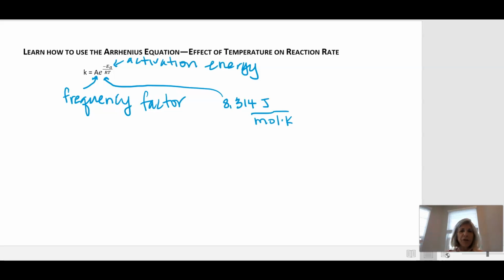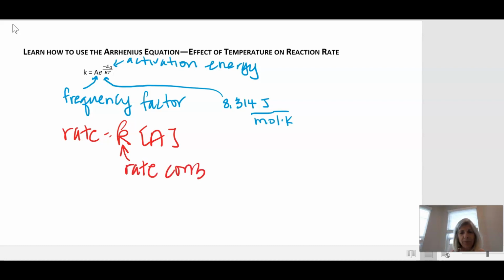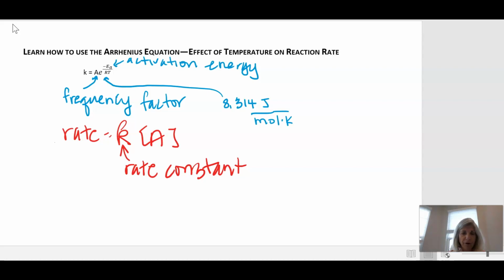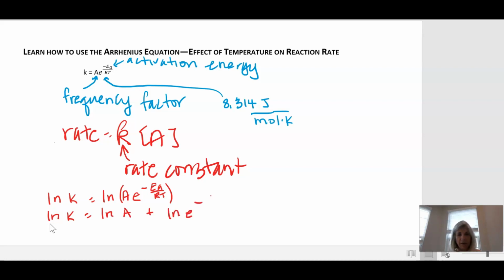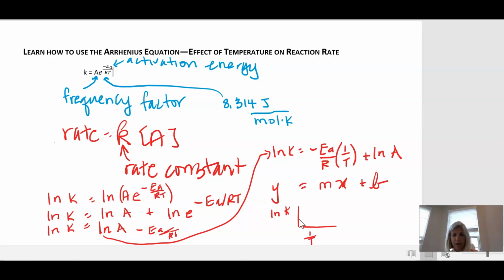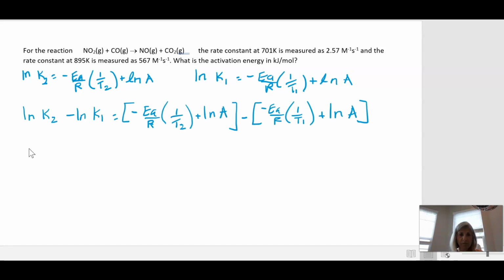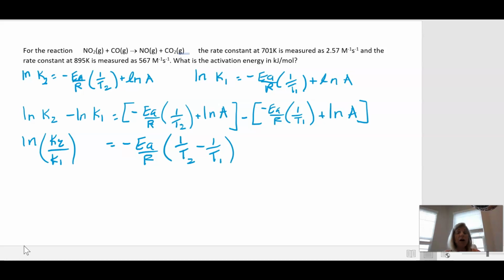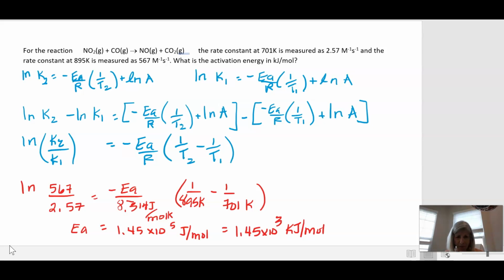Using the Arrhenius Equation